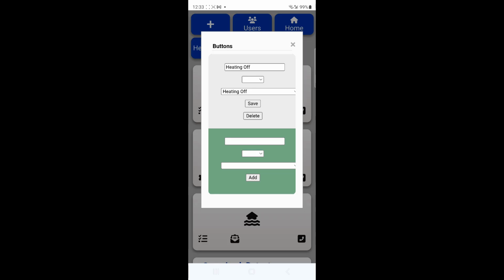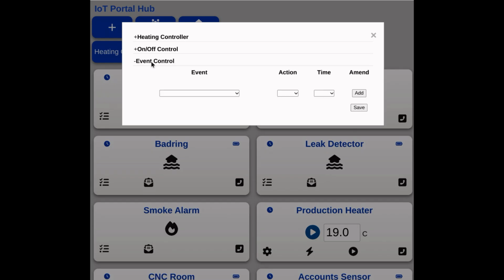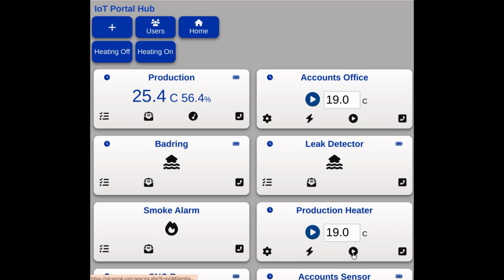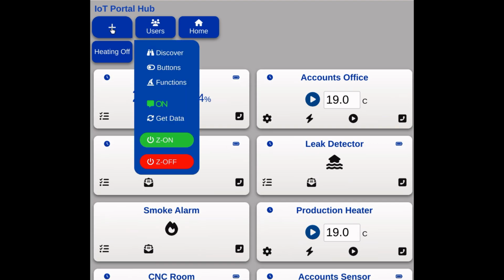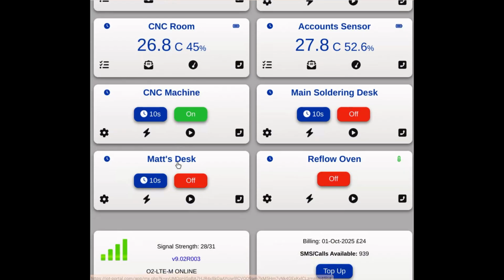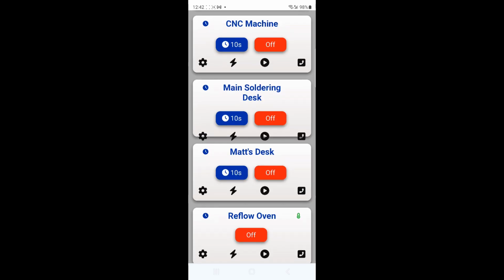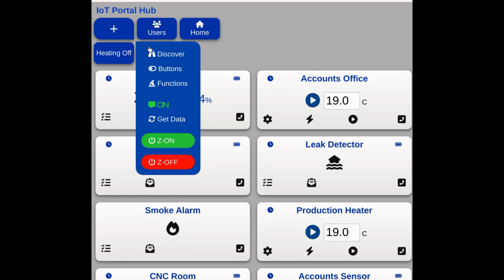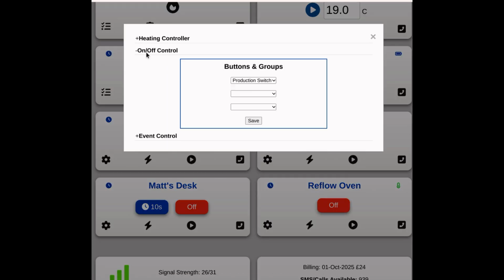How to add App Buttons and physical Switches to the IoT Portal Hub and ZR5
Michael demonstrates how to add buttons to the Live Screen to switch multiple devices on and off. He further demonstrates how to use a physical Zigbee switch to control multiple outputs.